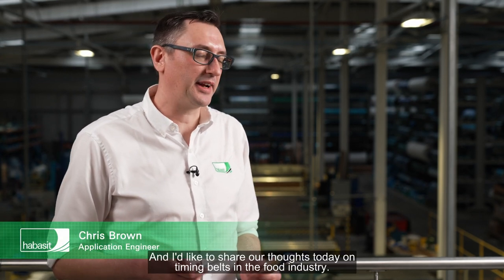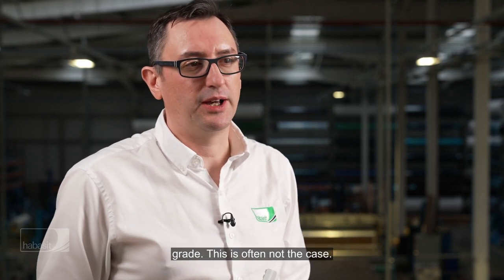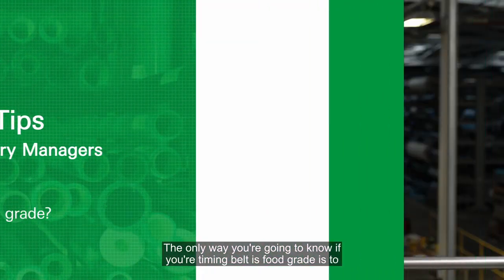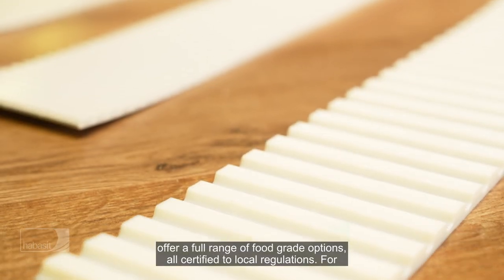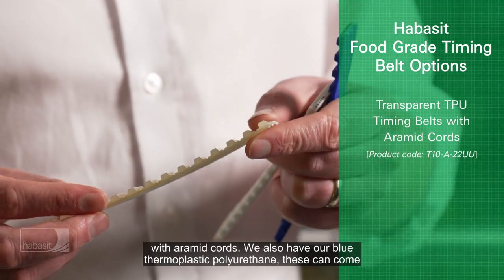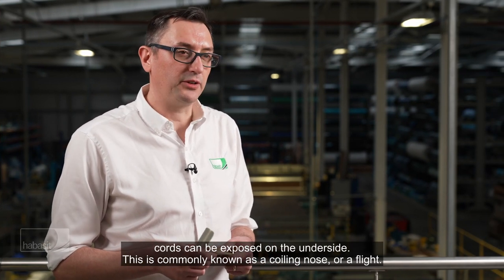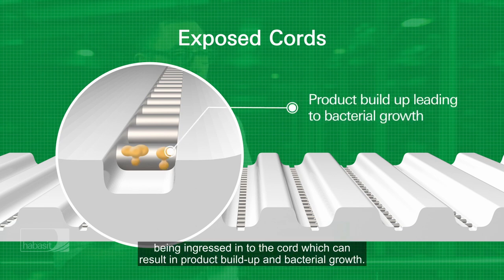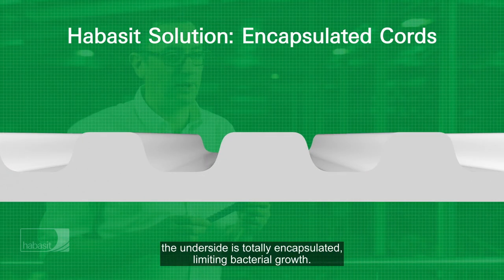Habasit | Is Your Timing Belt Food Grade?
Our expert Chris Brown reveals all the secrets to discovering if your timing belt is food grade or not. Choosing the wrong timing belts in food production can lead to serious consequences such as belt breakages, unscheduled downtime, and higher costs. Not only can it impact the efficiency of your operations, but it can also compromise the quality and safety of the food products, highlighting the importance of making the right choice.

00:00 Misconception with timing belts in the food industry
00:27 Food grade options
00:51 Flights / Coiling Nose

nown for their precision in product placement and component positioning, our HabaSYNC timing belts deliver exceptional performance. They enhance reliability, increase efficiency, and reduce downtime, acting as a catalyst for your business's productivity and profitability. For more information on timing belts,